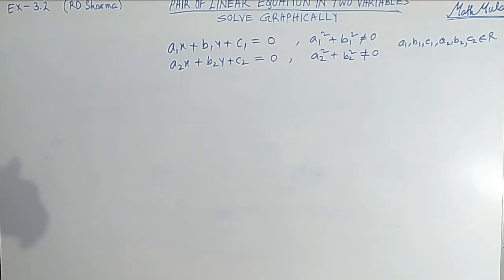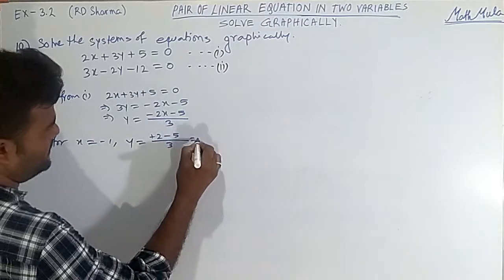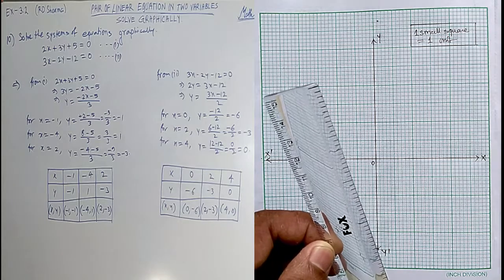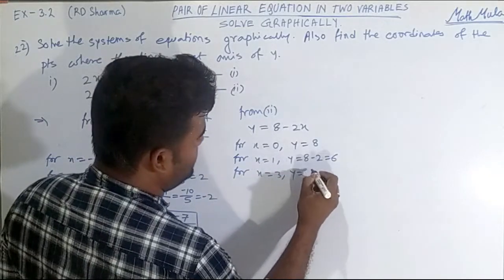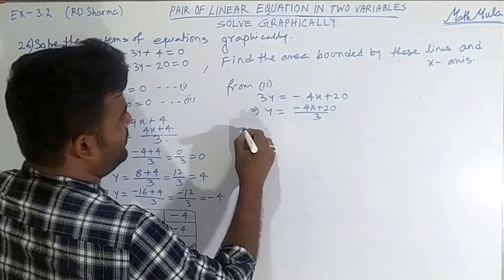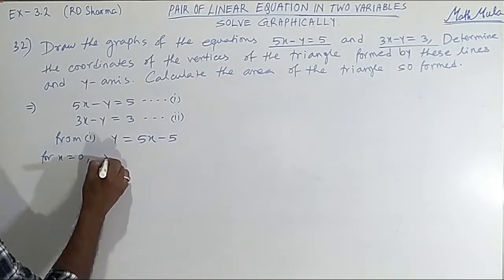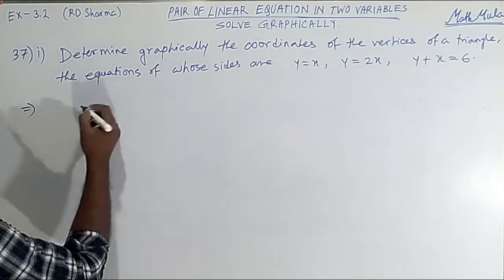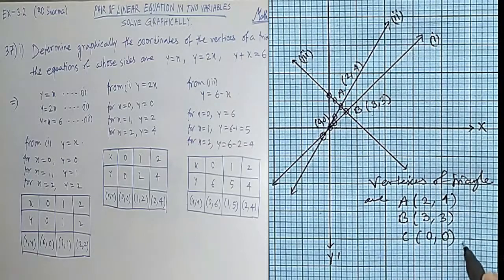pair of linear equations in two variables ex-3.2 class 10 CBSE || solve by graphically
Hi friends !!!
This video is all about, solve by graphically of pair of linear equations in two variables.

In next video I'll talk about SOLVE THE PAIR OF LINEAR EQUATIONS IN TWO VARIABLES BY SUBSTITUTION METHOD of class 10 CBSE.

introduction of pair of linear equations ex-3.1 class 10 CBSE
MathMula
maths with kamalesh sir
solution of rd sharma pair of linear equations in two variables ex-3.1
solution of ncert chapter 2 class 10
consistent systems
inconsistent systems